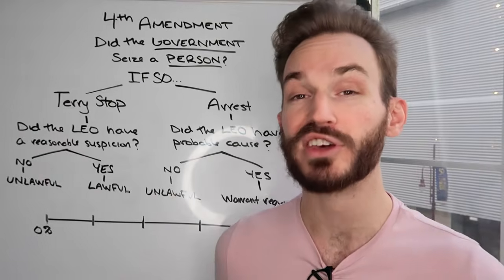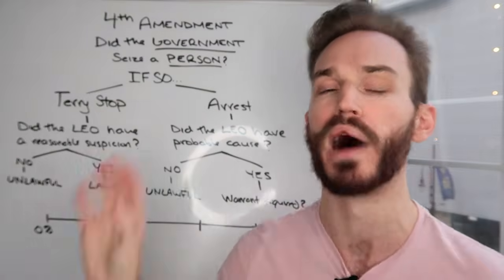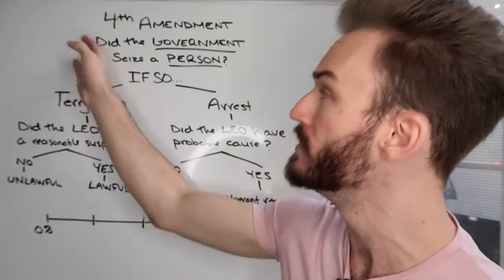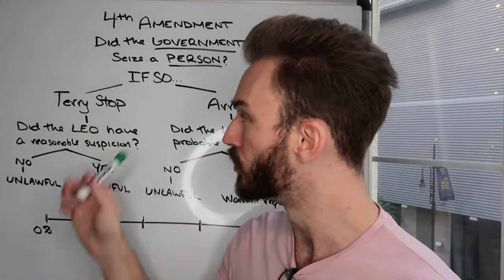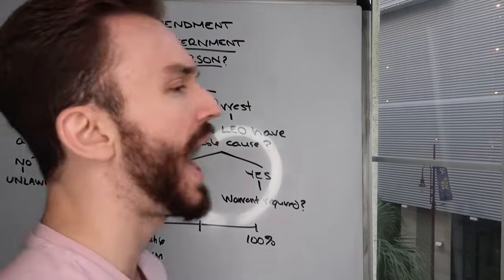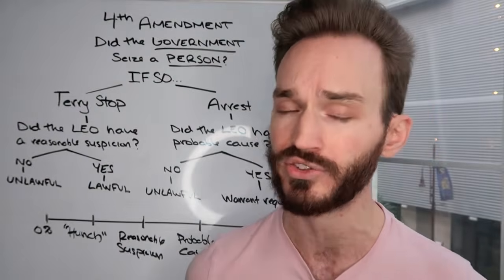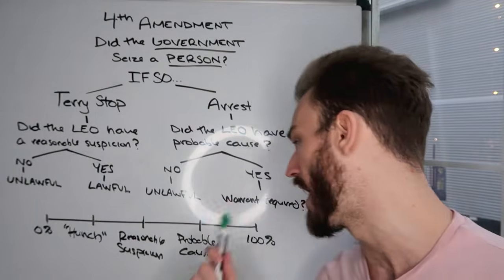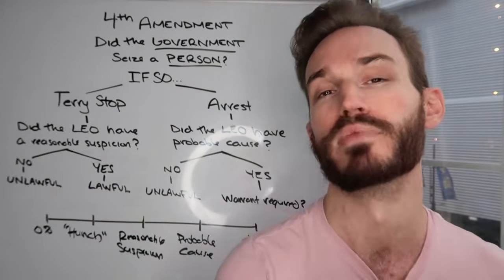How to Analyze 4th Amendment Seizures of a Person on a Criminal Procedure Essay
00:00 Fourth Amendment Basics
The Fourth Amendment protects against unreasonable government searches and seizures, including seizures of people, not just evidence.

00:36 Focus on Seizures of People
This video focuses on how to analyze when the government seizes a person under the Fourth Amendment.

01:09 Identifying a Government Seizure
A seizure occurs when a reasonable person would not feel free to end the encounter with law enforcement.

03:08 Everyday Examples
Casual interactions with police aren’t seizures, but being pulled over with flashing lights is.

04:08 Terry Stop vs. Arrest
Determine if the seizure is a temporary investigative Terry stop based on reasonable suspicion or an arrest based on probable cause.

06:16 Reasonable Suspicion Standard
Reasonable suspicion requires specific, articulable facts—more than just a hunch.

08:30 Probable Cause Threshold
Probable cause is a higher standard that allows for an arrest and can develop from a Terry stop if more evidence emerges.

09:26 DUI Traffic Stop Example
A suspected drunk driving stop can start with reasonable suspicion and escalate to probable cause for arrest.

11:23 Warrant Requirement in Homes
An arrest generally does not require a warrant unless the suspect is in their home.

12:32 Fourth Amendment Seizure Checklist
Ask if the government seized a person, determine if it’s a Terry stop or arrest, and apply the correct standard—plus consider the home-arrest warrant rule.